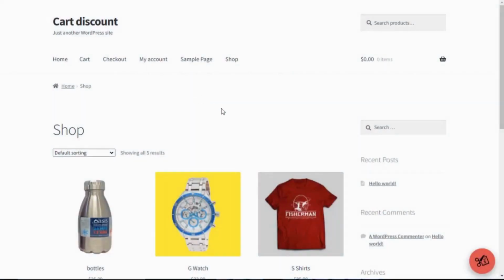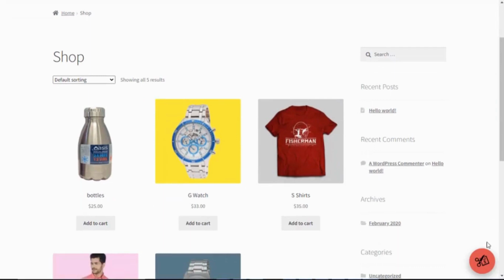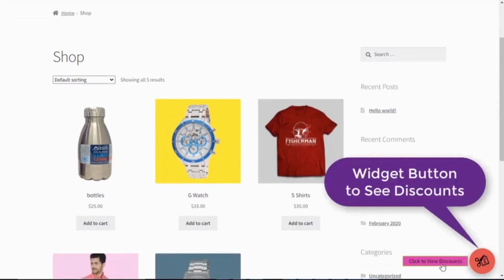Cart Discounts for WooCommerce | FMEAddons | WooCommerce Cart Discount Plugin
The WooCommerce Cart Discount Plugin empowers online store owners to drive sales and reduce cart abandonment by offering flexible, condition-based discounts. With this plugin, you can create tailored promotions triggered by cart total, quantity, product selection, category inclusion, cart weight, or even inactivity over time. Store managers can define multiple discount rules—each with its own eligibility criteria and time frame—and prioritize them for maximum effect. Discounts can be set as a fixed amount or a percentage, and can even be limited to specific user roles for targeted campaigns. Promotional messages and popups are fully customizable, allowing you to craft tailored visuals: personalize fonts, colors, button styles, and confirmation messages to match your brand. Additionally, you can display a celebratory “congratulations” popup once the discount is unlocked. The plugin supports HPOS and multisite setups, ensuring robust compatibility across WooCommerce environments. Backed by product updates, year-round support, and a 30‑day money‑back guarantee, it offers a confident, conversion-focused solution for boosting your store's performance.